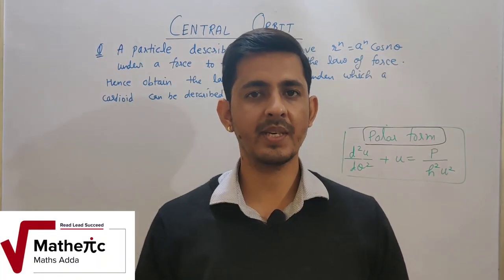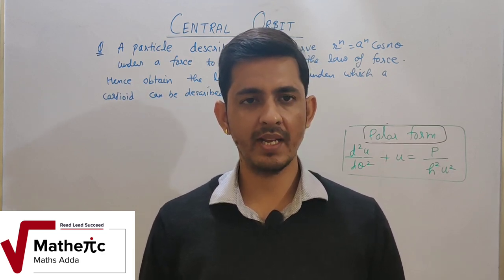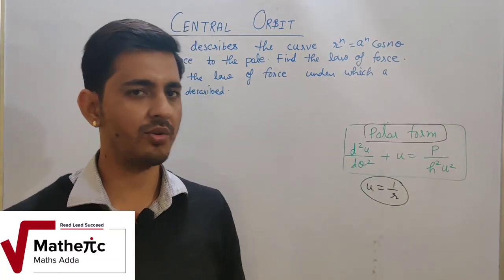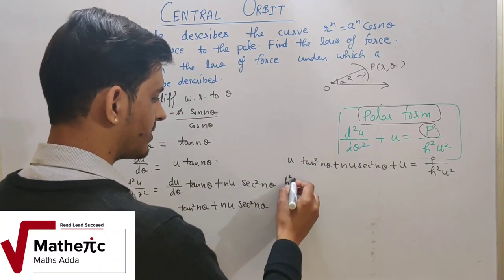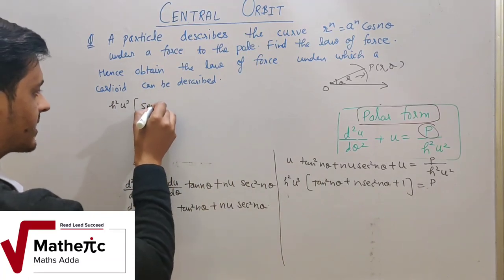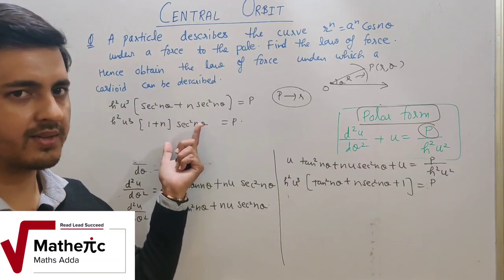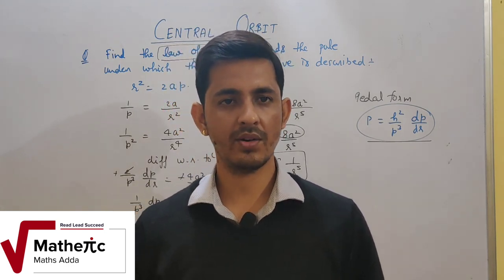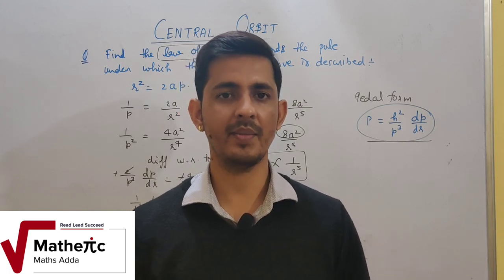Central orbit (Lecture-3)| B.sc| JAM| By-Vinay pandey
In this vedio we are going to solve the numericals based on central orbit.